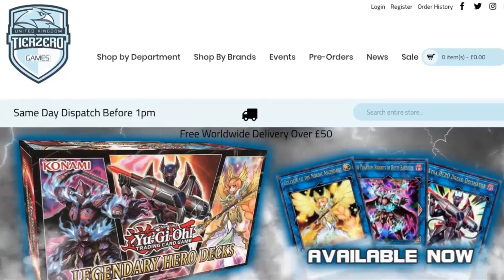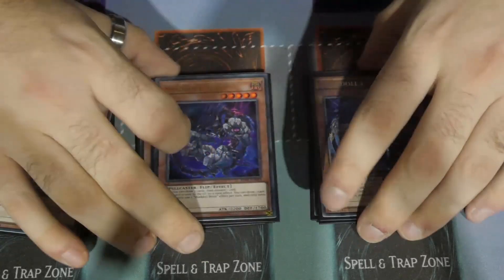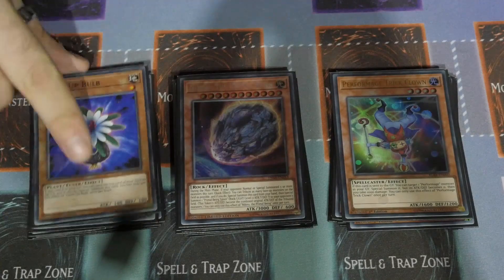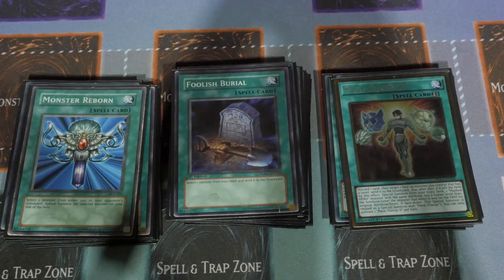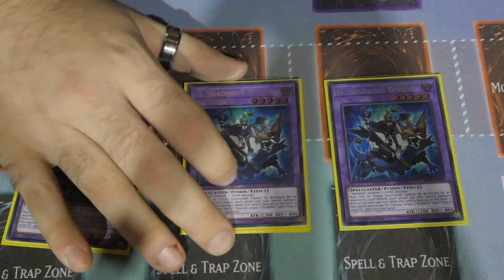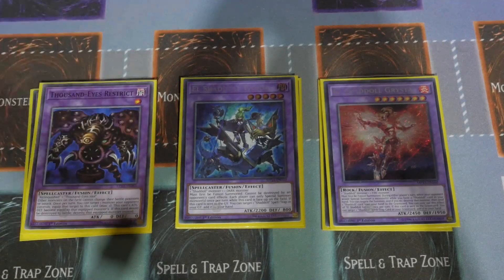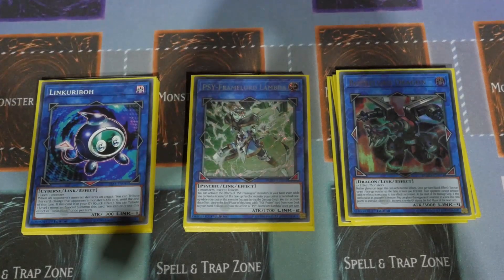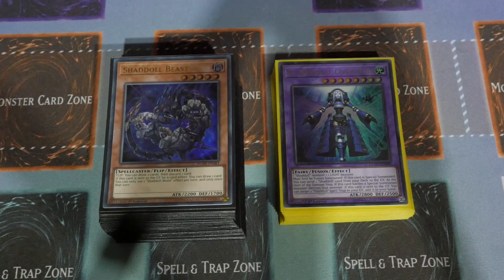YUGIOH 3rd Place pure BUDGET Shaddolls Profile